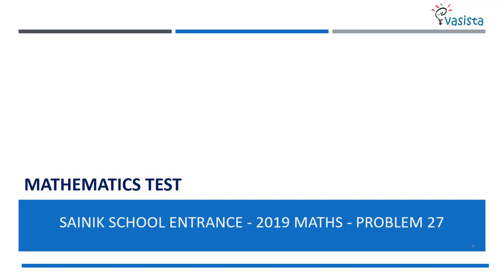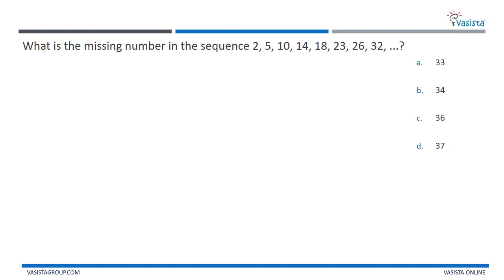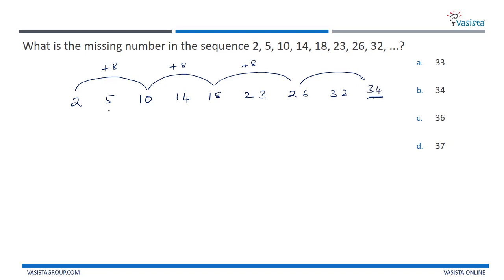Sainik School Entrance Exam 2019 – Maths Problem 27 | Explained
What is the missing number in the sequence 2, 5, 10, 14, 18, 23, 26, 32, ...?

🎯 Ideal For:
Students preparing for: